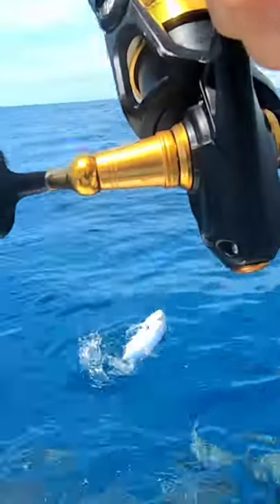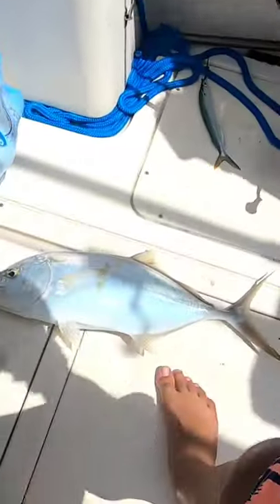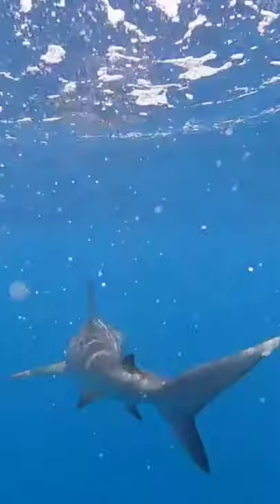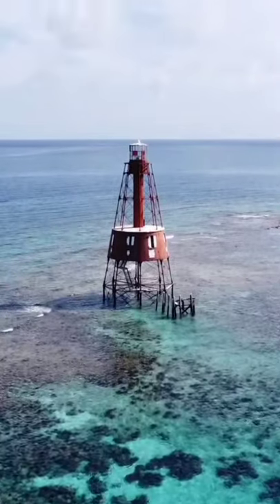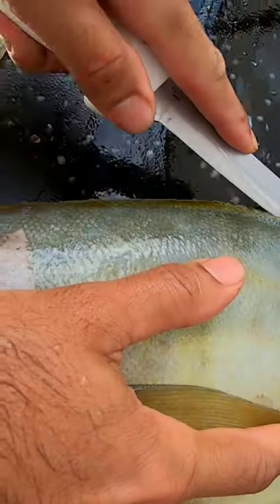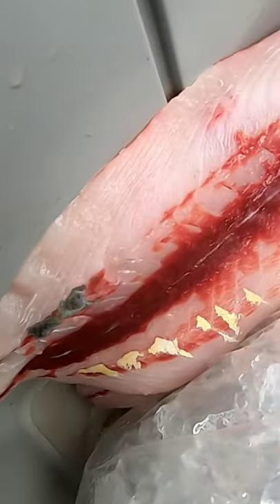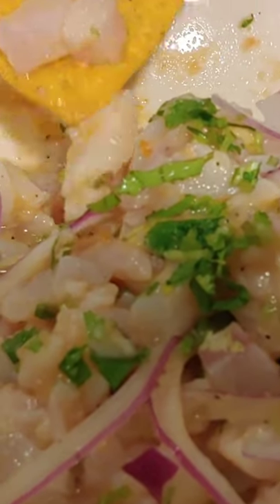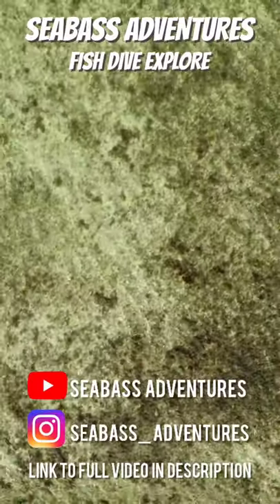Yellow Jack Ceviche | Most People Think This is a Trash Fish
In this short, I explain how I caught a yellow jack and cooked it with lime juice.